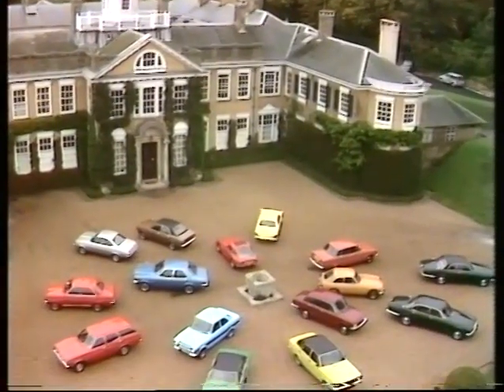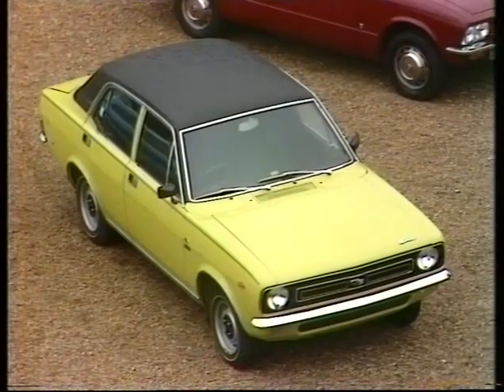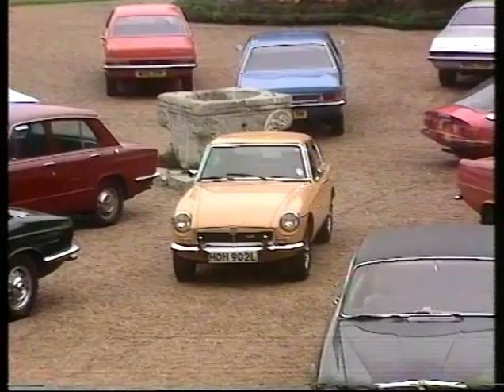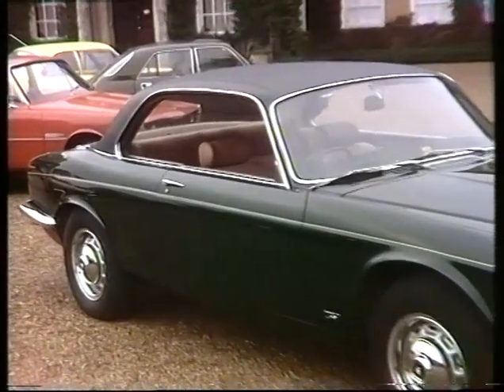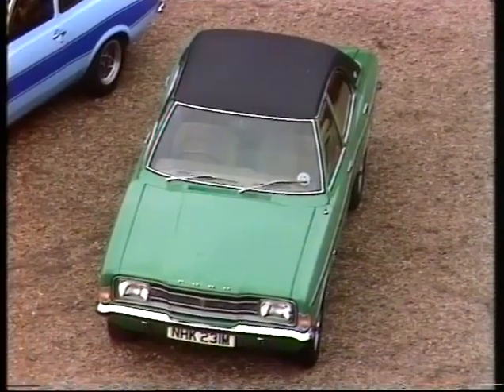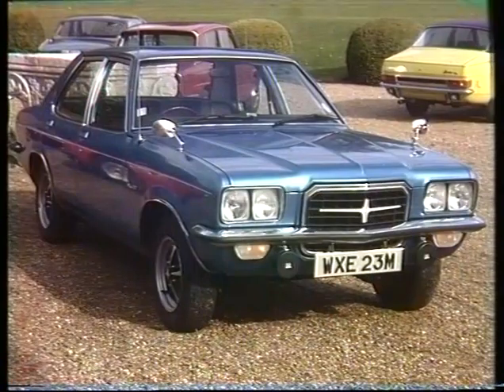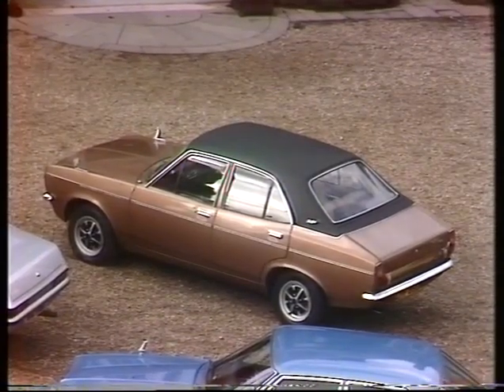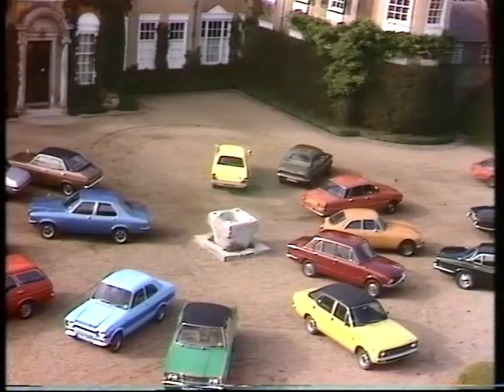1970s Cars | Car Reviews | British Motoring industry | Drive in | 1973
Tony Bastable and Richard Hudson Evans take a look at the latest British offerings that are being shown at the 1973 motor show at Earls Court.

Quote: VT8217